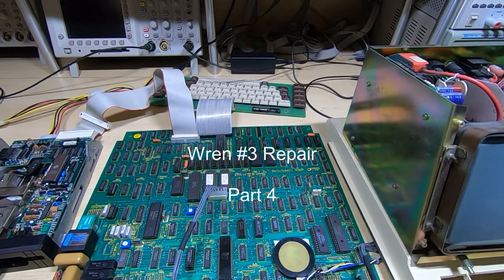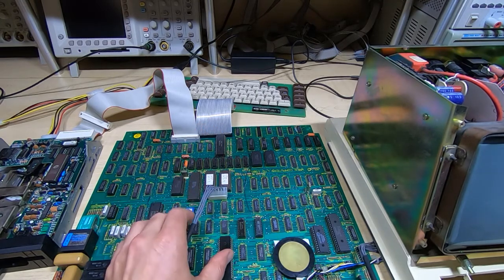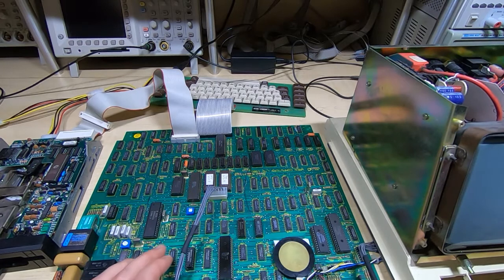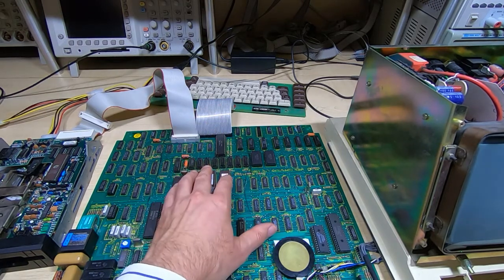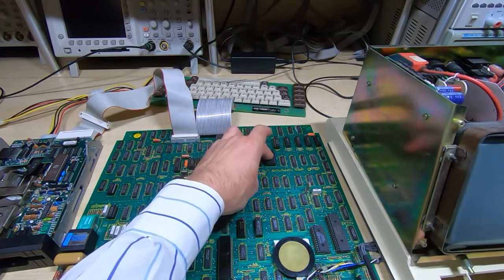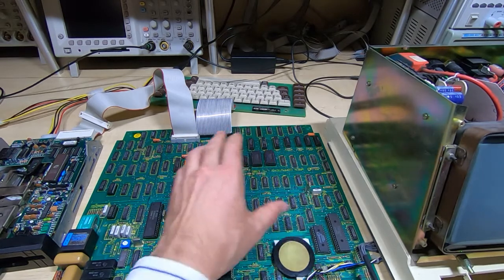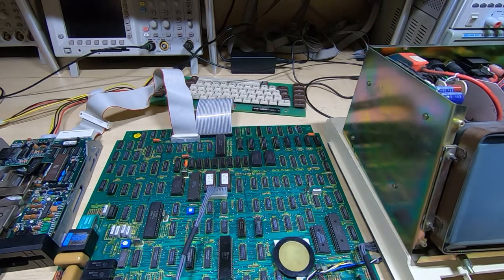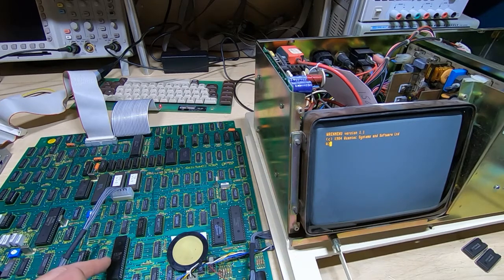Wren #3 Repair Part4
In this video I give a quick update on the repair progress for the #3 wren that I am working on.